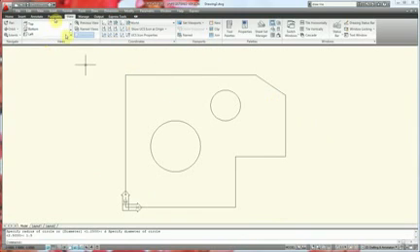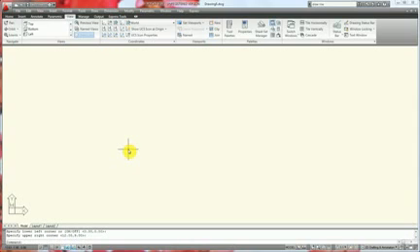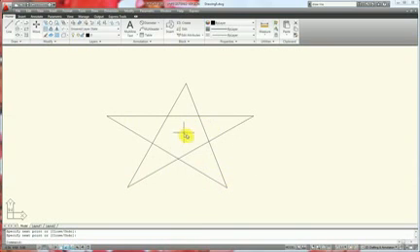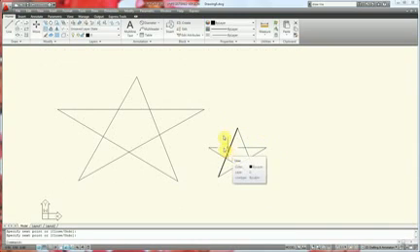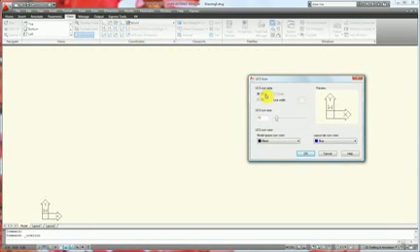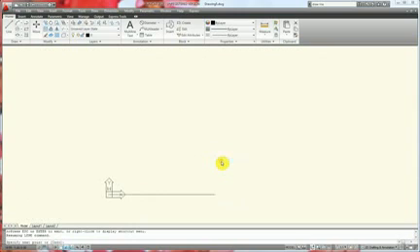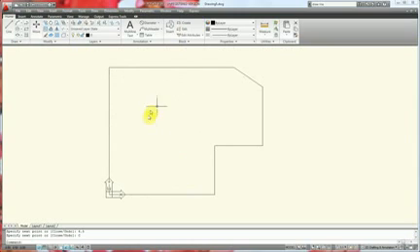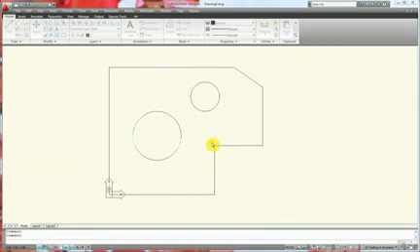Basic AutoCAD Chapter 01 AutoCAD Fundamentals